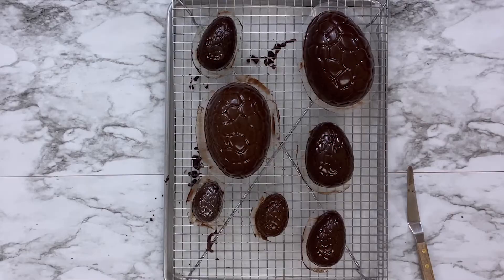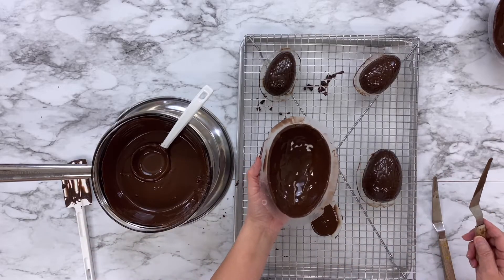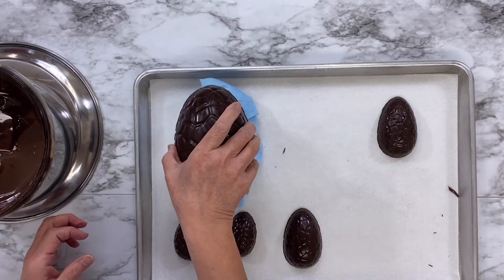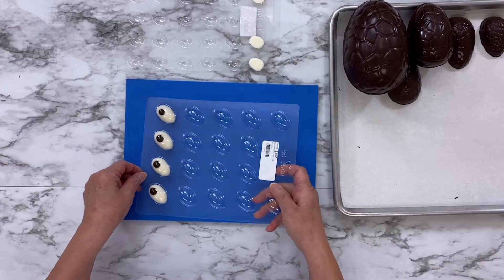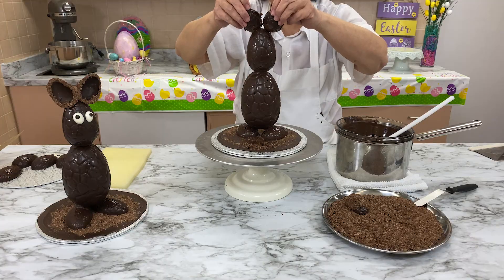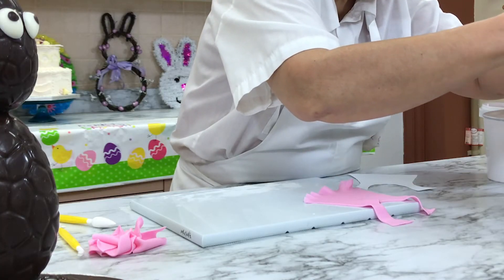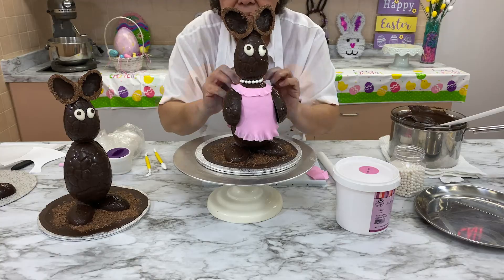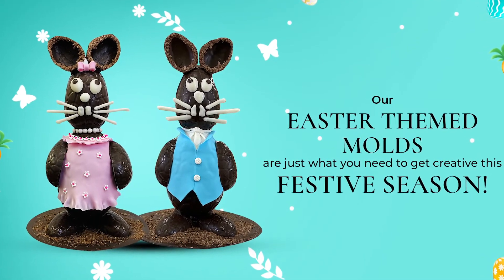How to make Easter bunny | Chocolate Easter Bunny From Easter Eggs | McCall’s Bakers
Step by step tutorial for making easy chocolate Easter bunny using Easter egg molds. Chef Kay shows us how to make an Easter bunny using McCall’s Easter Egg Molds!